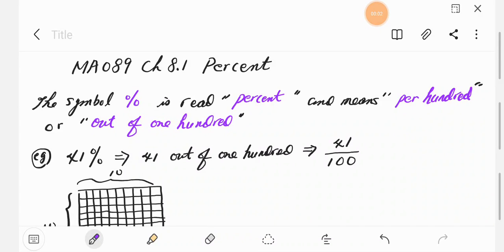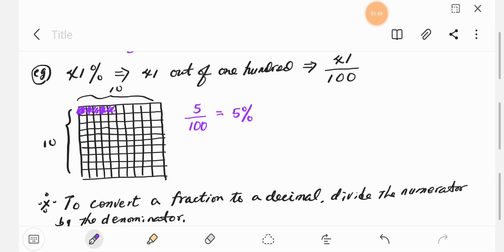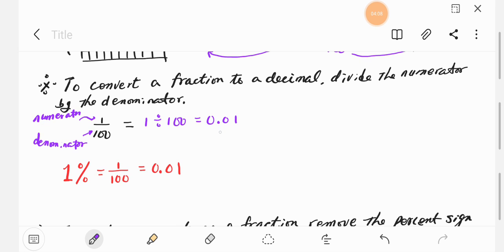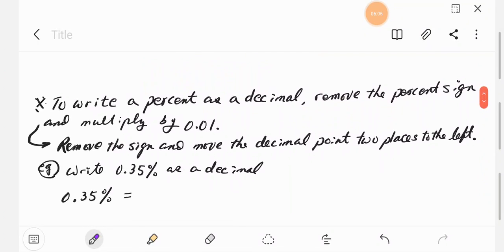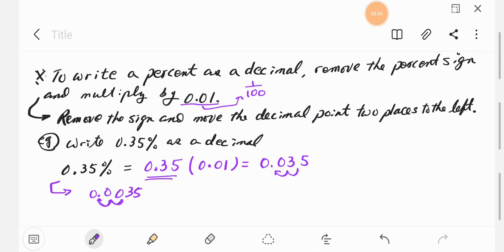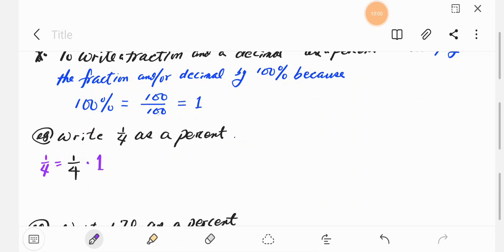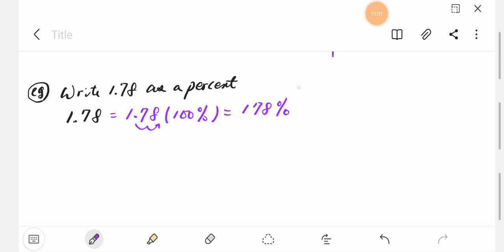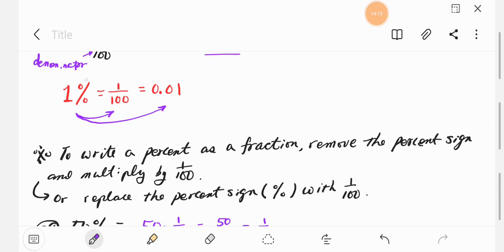MA089 6ED Ch8 1